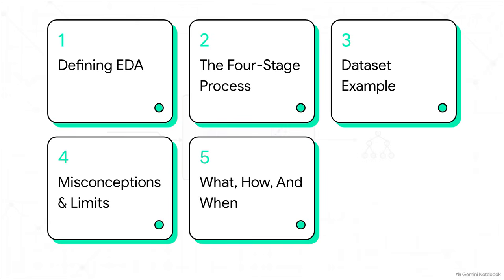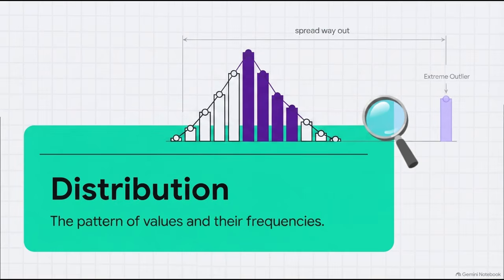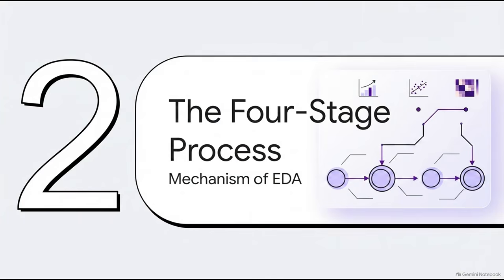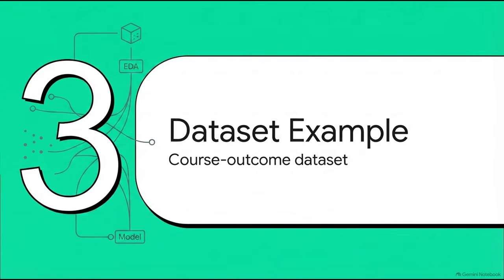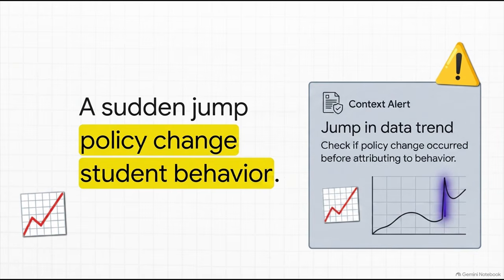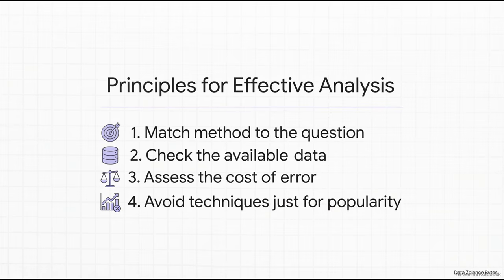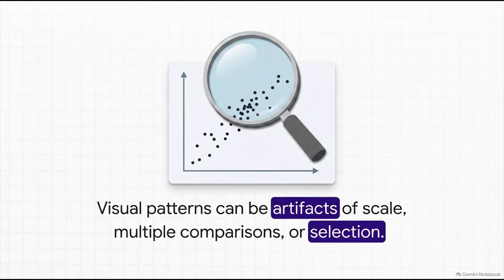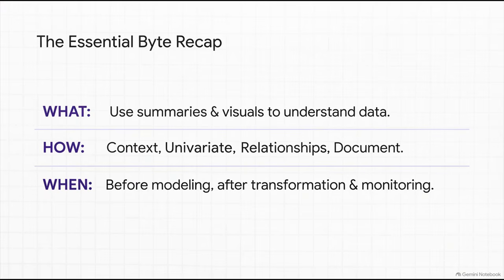What Should You Check Before Building a Model? | EDA Explained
What is exploratory data analysis and how does it guide responsible modeling?

Exploratory data analysis uses summaries, visualizations, and questions to understand distributions, relationships, missingness, anomalies, and data provenance before formal modeling. In this Data Zcience Bytes explainer, follow the concept through CONTEXT → UNIVARIATE → RELATIONSHIPS → DOCUMENT and see how it works in a clear, practical example.

Example explored: For a course-outcome dataset, start with counts by term and modality, inspect success-rate distributions, examine missing demographic fields, and compare cohort definitions across years.

What you'll learn:
- How to explain Exploratory Data Analysis in plain language
- How the process moves through CONTEXT → UNIVARIATE → RELATIONSHIPS → DOCUMENT
- Why it is important to remember that visual patterns can be artifacts of scale, multiple comparisons, small groups, or selection, and sensitive subgroup exploration requires privacy care.

Key terms: EDA, Distribution, Provenance, Confirmatory analysis
Estimated video length: 4:55

Chapters:
0:00 Hook and learning promise
0:38 Intuition and definition
1:19 How it works
1:57 Worked example
2:40 Practical use and decision rule
3:19 Misconception and limitation
4:01 What, how, and when recap